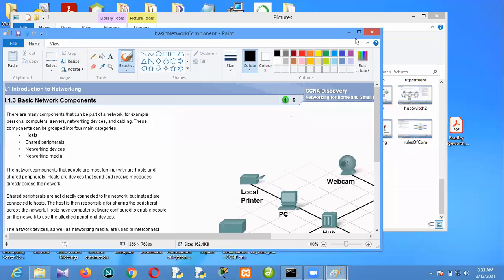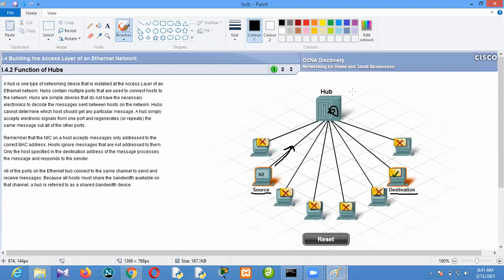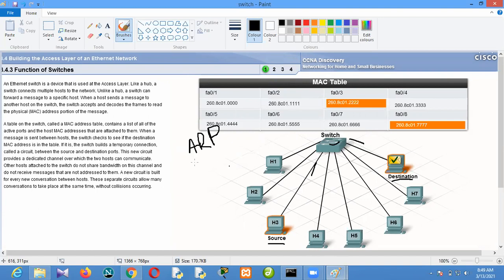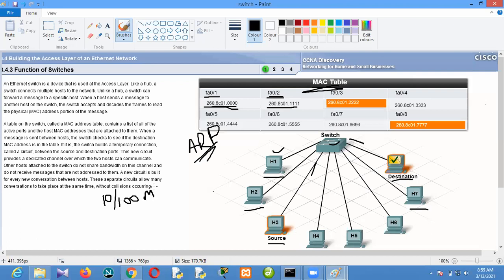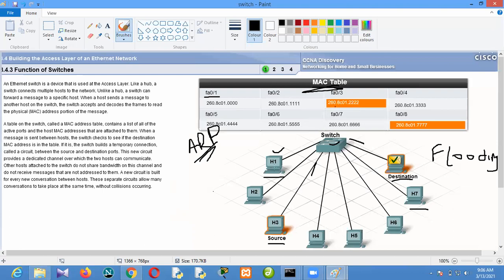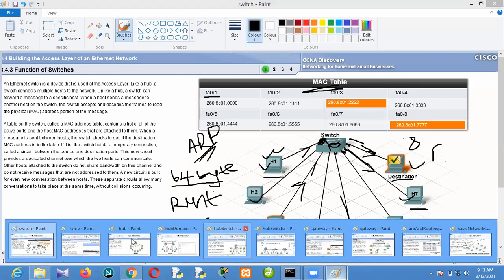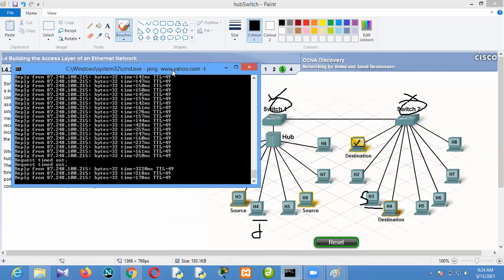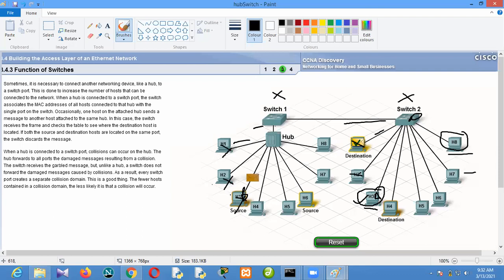Basic switch and hub comparison.